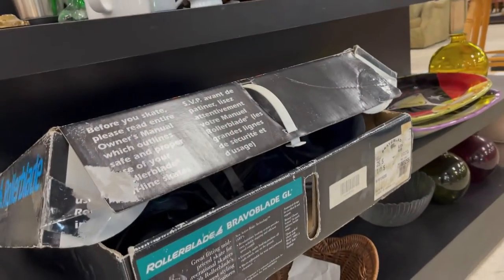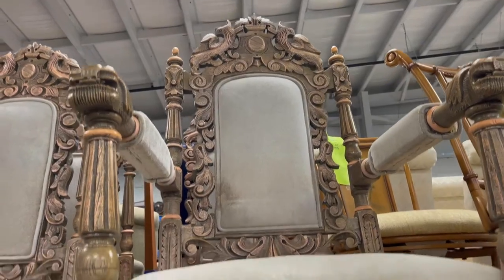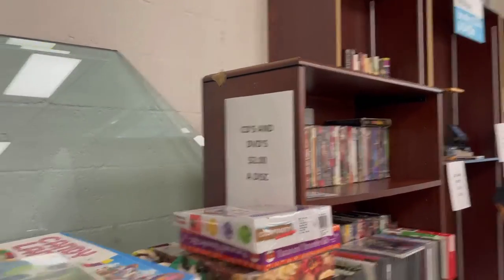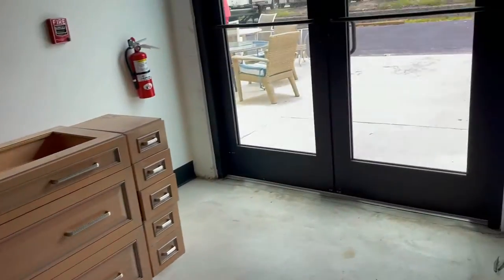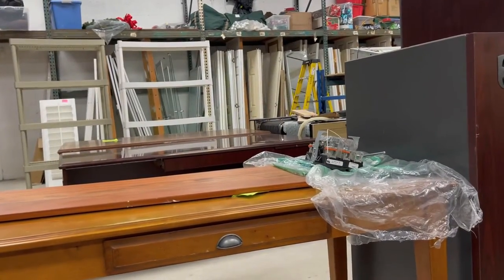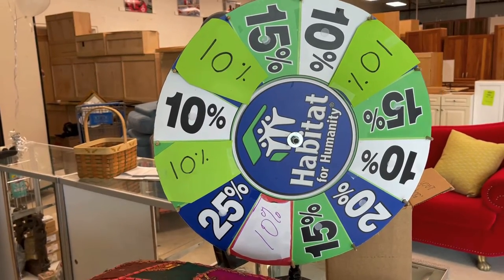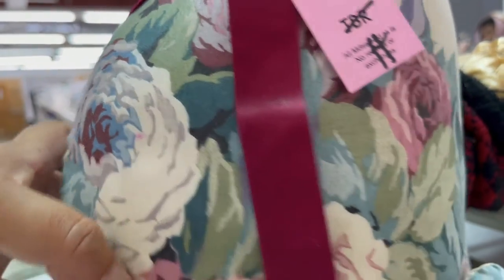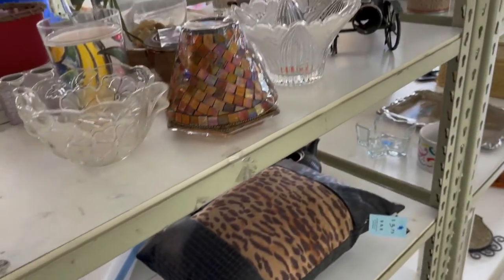Thrift With Us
✨ How do I register to bid?

💃🏻 MY SCHEDULE (Eastern US Time Zone)
Friday 9pm Live Auction/selling event
Sunday 9 pm Live AuctionSunday Coffe with Tee and Donna
10 am Sat & Sun